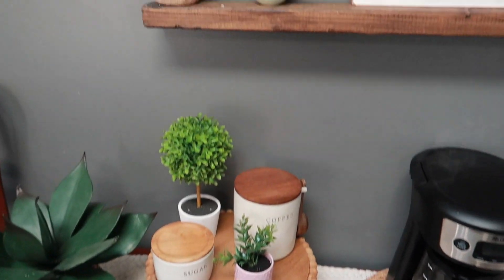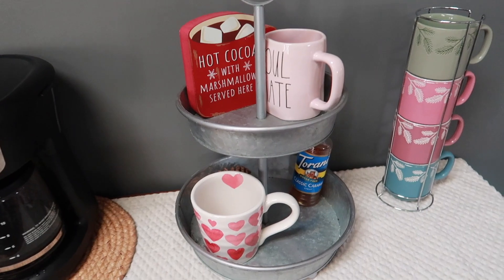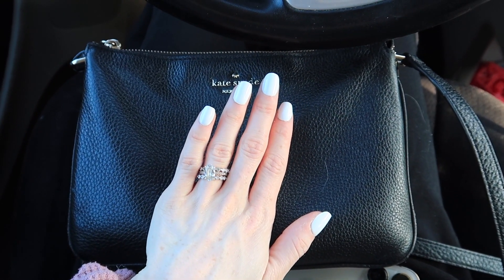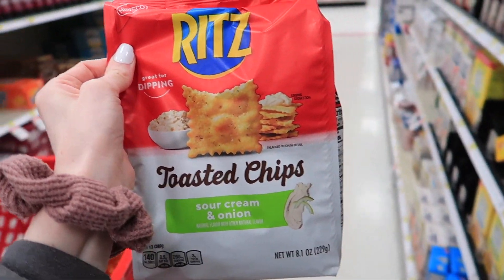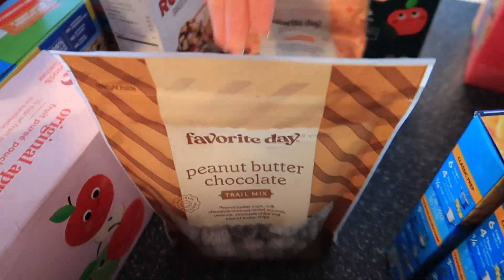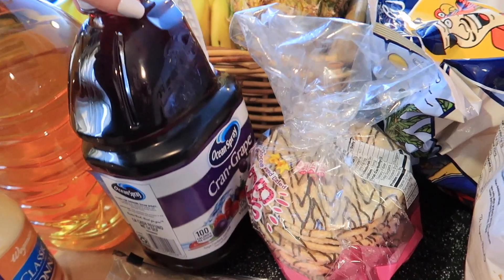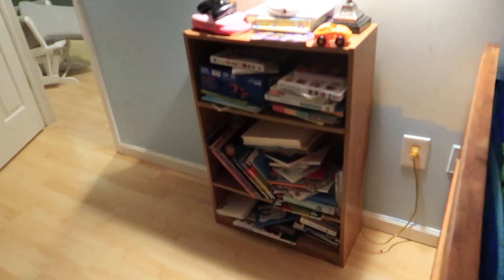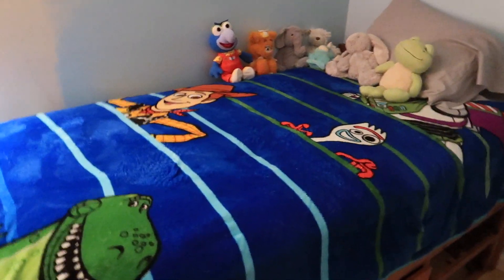TODDLER SNACK HAUL | DAY IN THE LIFE OF A YOUNG MOM OF 3 | LIFE WITH 3 TODDLERS 2022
✨John 3:16✨
Hi everyone, sorry for not posting yesterday. Todays video I shared a snack haul for my toddlers. We like to buy their snacks in bulk and Landon also upgraded to a big boy bed!!

//CAMERA GEAR USED:
studio lights
ring light

Don’t forget to  S U B S R I B E!